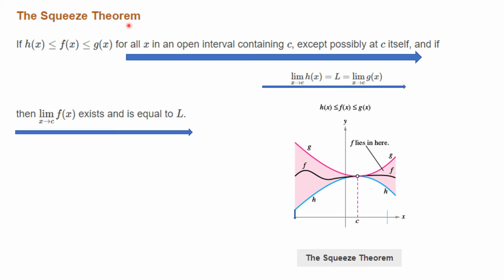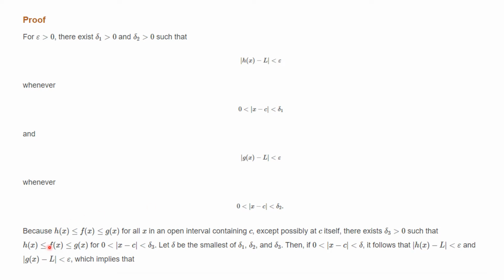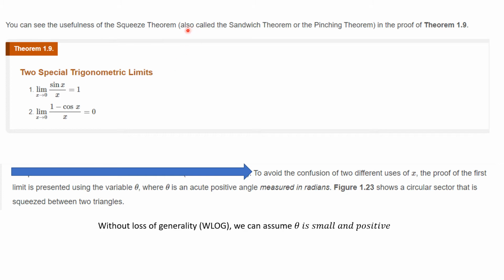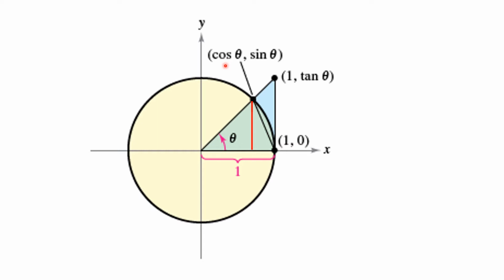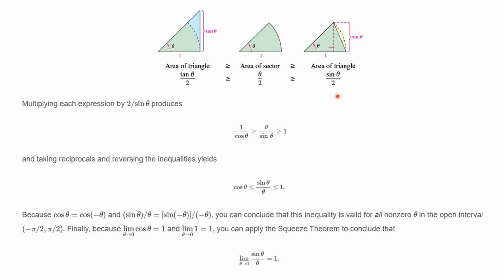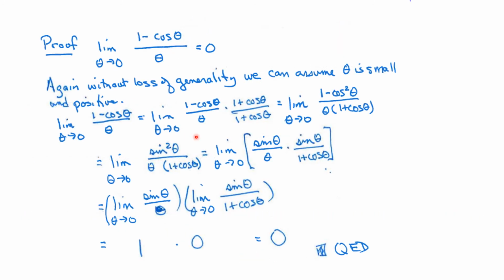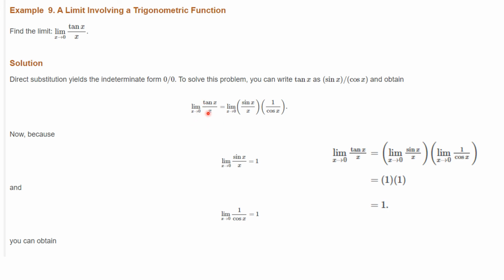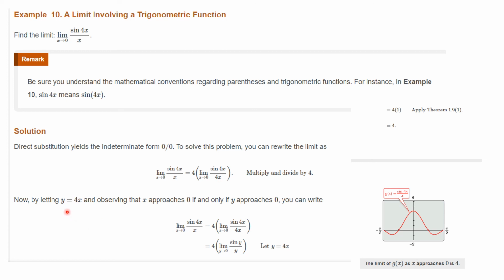Math 2231 Squeeze theorem proof and applications